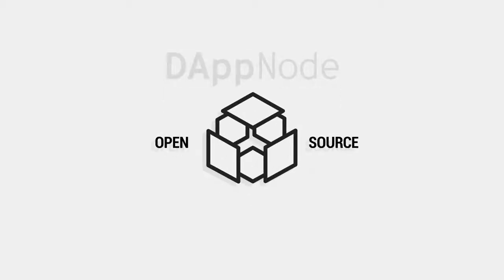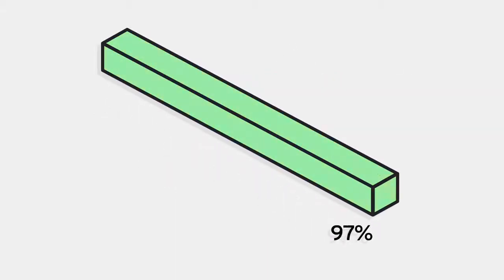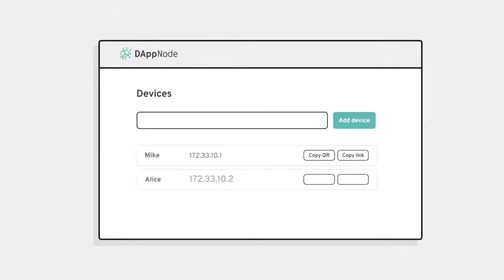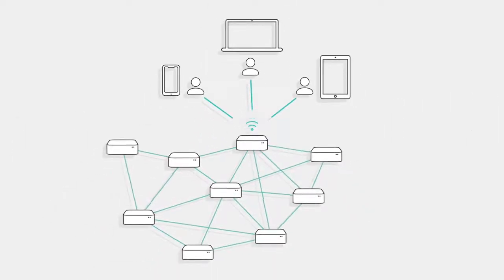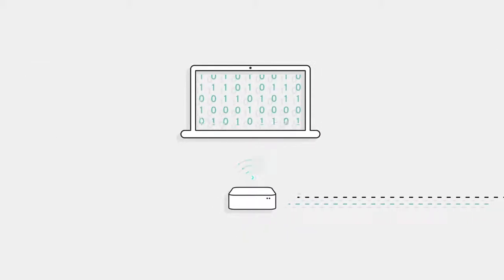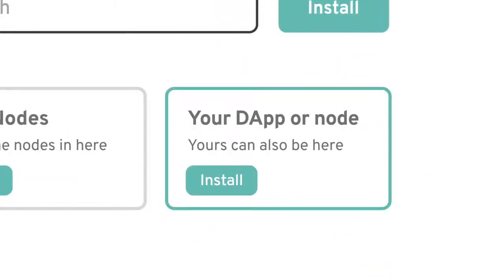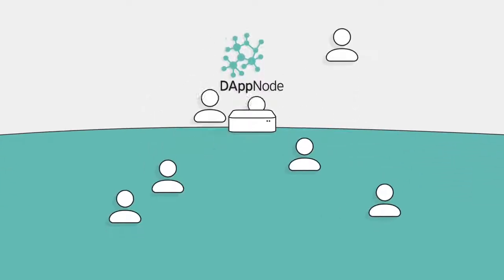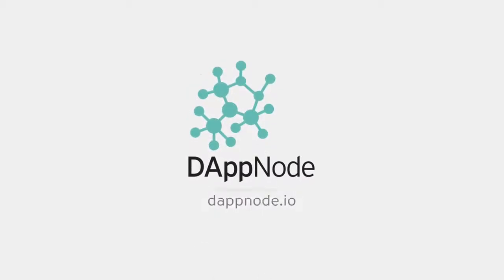Dappnode Explainer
Want to know how and what Dappnode can do for you? Watch this video!